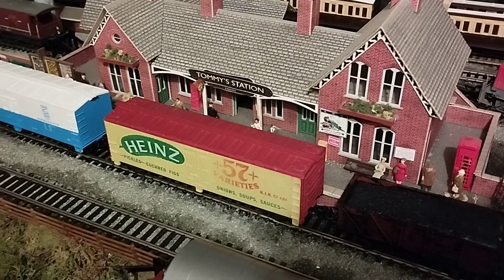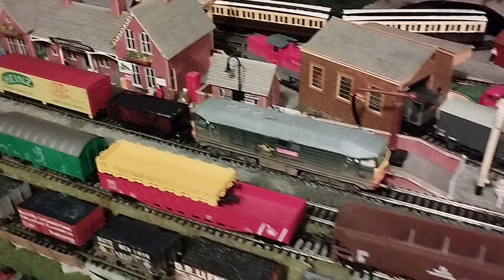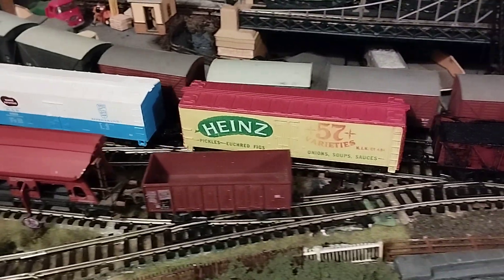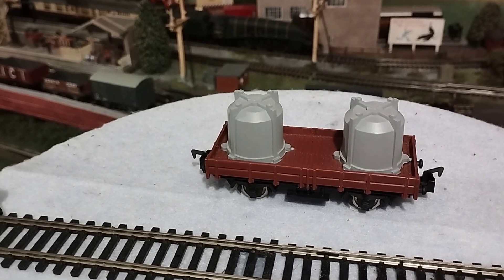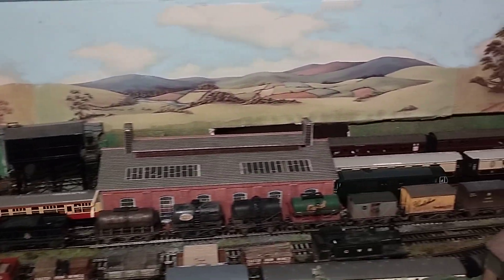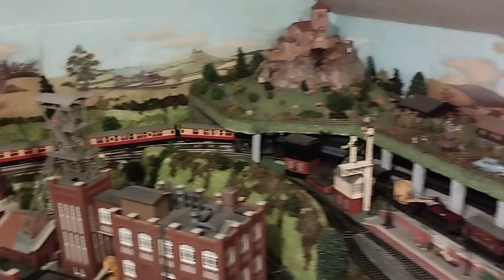Tommys New Wagons and More CD Motor Conversions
This video is being shown tonight as having a family get together tomorrow